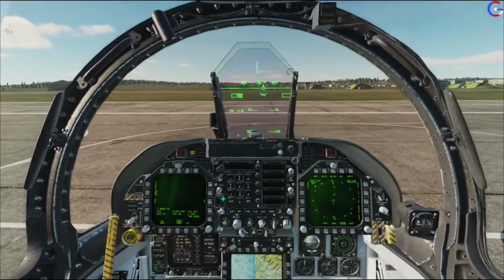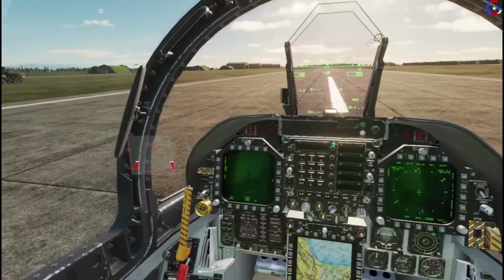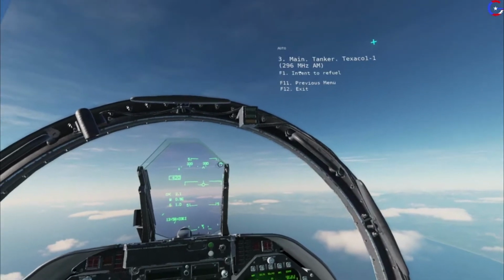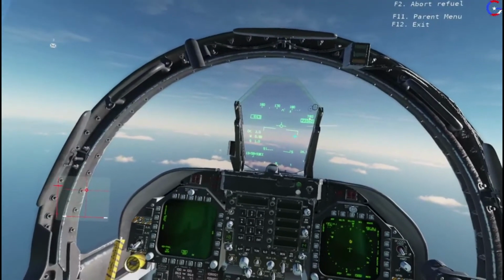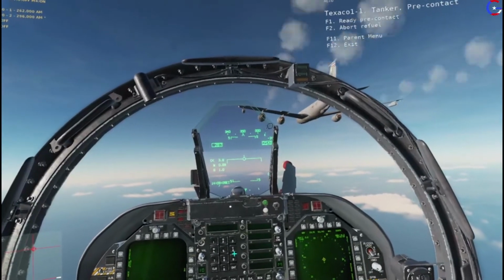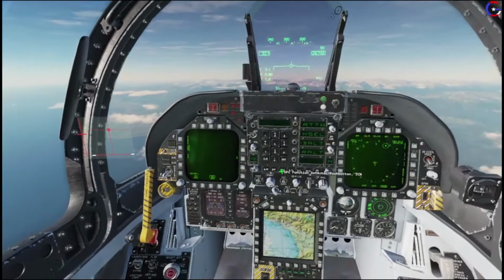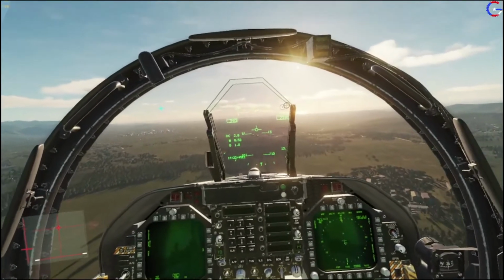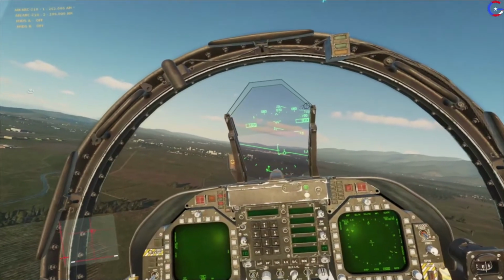EASY Tutorial ! Air to Air Refueling/Tanker rejoin Procedure..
Air to air refueling on the FA-18C for DCS!!!